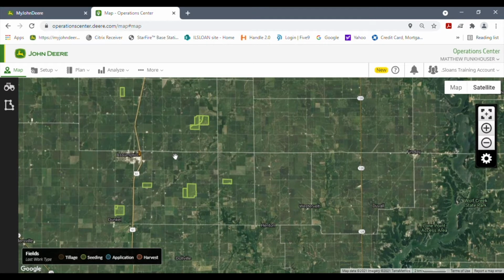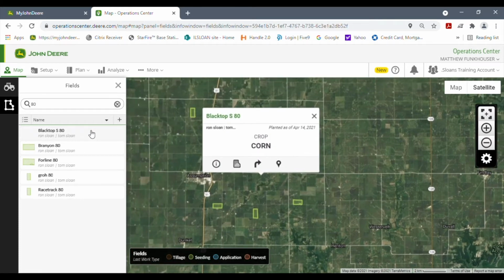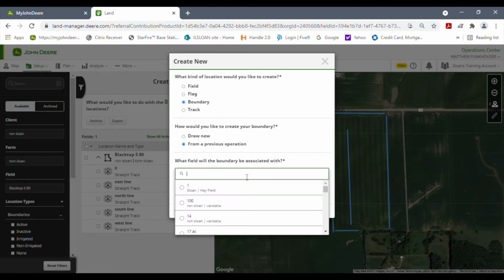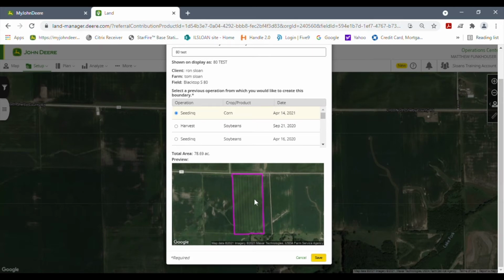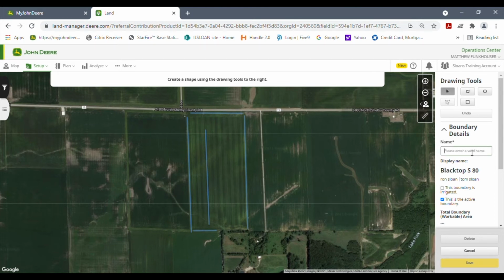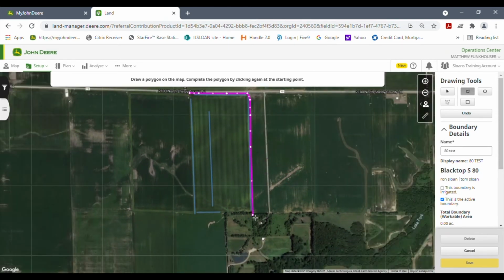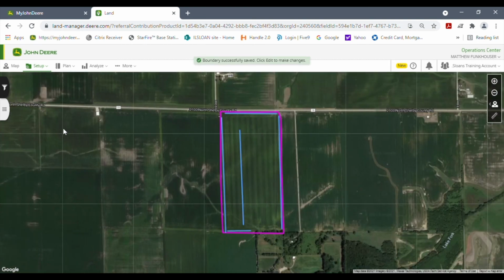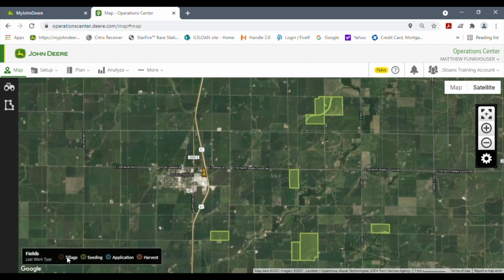Adding Fields to a Map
John Deere Op Center - Adding fields to your map and what the colors mean.

If you have any further questions, please contact your local Sloan Implement AMS team